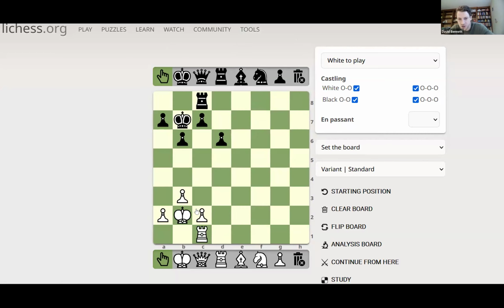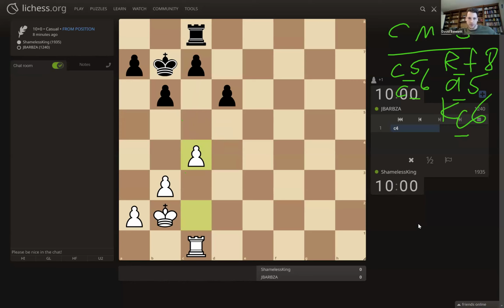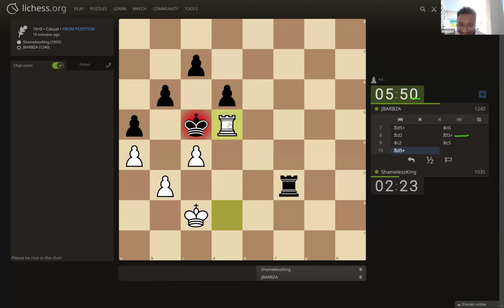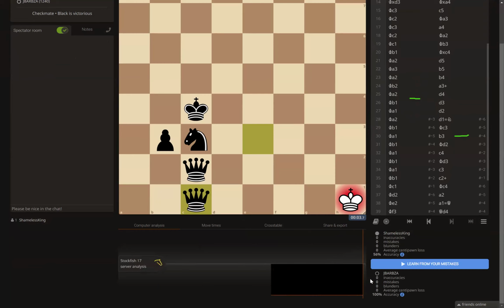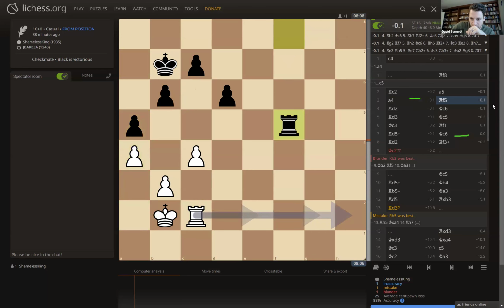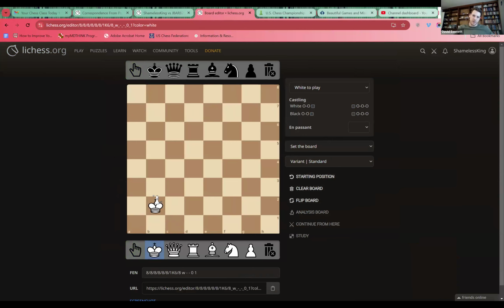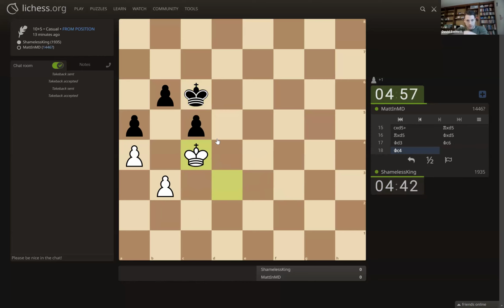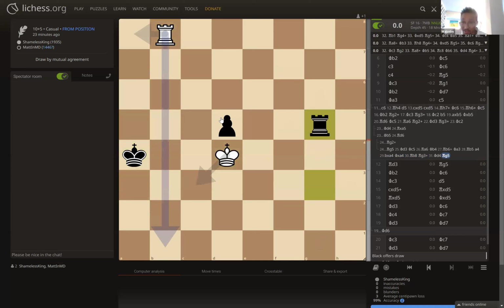How to draw 4 vs. 3 pawns in R+P Endgames (International Improvers Class Sparring Scenarios)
Most of endgame technique isn't vague understanding of theory, but how you actually play move by move.  For instance, you may know that an endgame (like a R+P with 3 vs. 4 pawns) is a "draw"...but can you prove it?  In this case, knowing that it's a draw doesn't mean much.  Certainly we can read books about endgame theory, or do chessable courses, but there's no substitute for playing out these scenarios.  In my International Improvers class (Mondays and Saturdays at 12pm eastern -- special Ghanaian champ coach on Sat! --for free or tips if you can), we spar vs. each other, showing that it's not so simple to hold after all.  Although Malcolm let the first game get away from him, he made his adjustments on the second go-around and held!  You can also train in these positions vs. the computer.